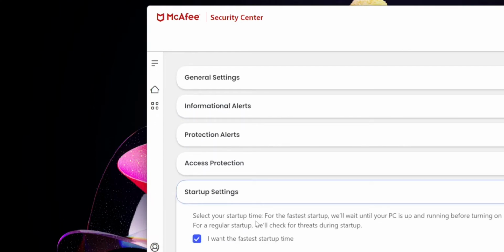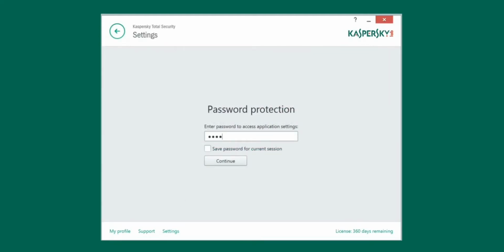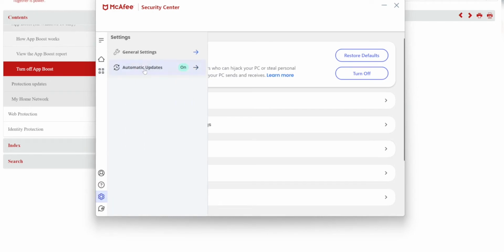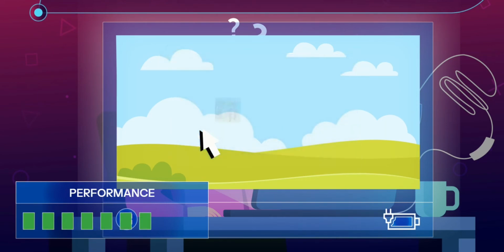Are Antivirus Software Bad for Gaming Performance?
Does antivirus slow down your PC?
No, they shouldn't. As long as you have that "gaming mode" on, you should be good to go.

The Video Gear I use:
1. Camera: (Galaxy Note 9 on pro video mode)
2. Wide-angle Lens
3. Primary Tripod
4. Flexible Tripod
5. Main Video Light
6. Background RGB Light
7. Light holder
8. Microphone
9a. Mic holder arm
9b. Secondary Mic holder
10. USB Ring Light
Cheers!